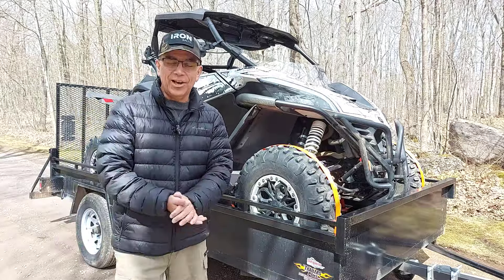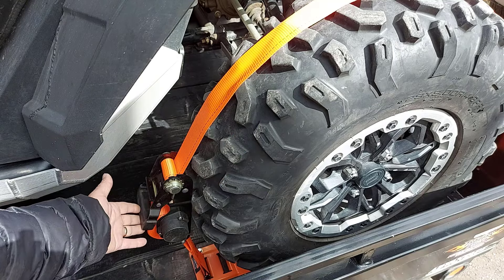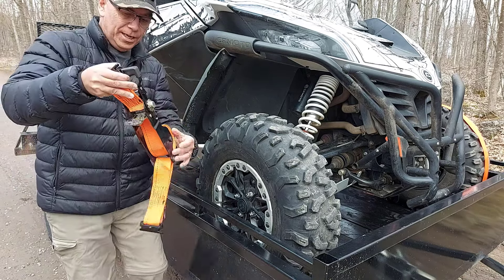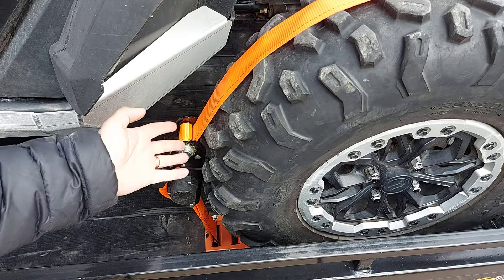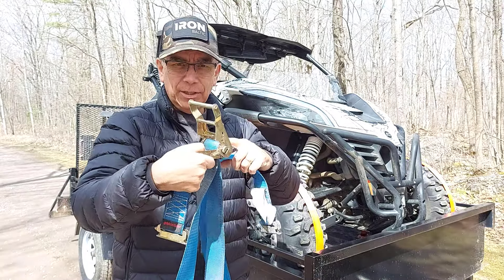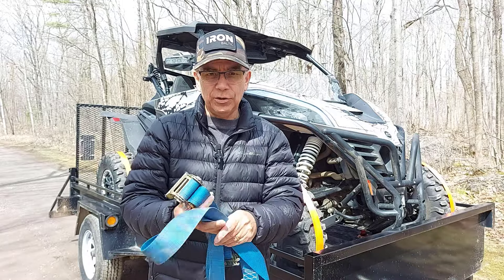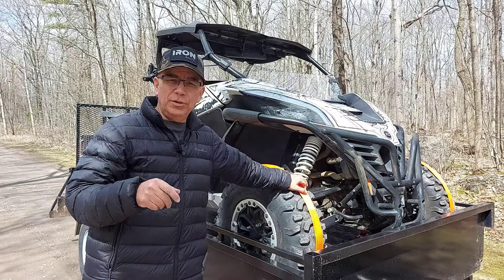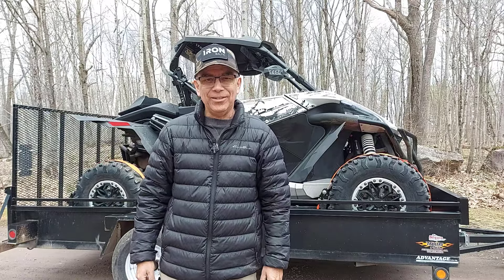I Upgraded to Strapinno Retractable Ratchet Straps and Wheel Chocks (Here's Why!)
When trailering my side by side or atv I recently switched to Strapinno retractable ratchet straps and wheel chocks. The Strapinno retractable ratchet straps allow me to unsecure and unload the atv quicker than ever. @strapinno

👉 Strapinno E-Track Retractable Ratchet Straps (2in x 12ft) with Wheel Chock Kit

- Roland :-)